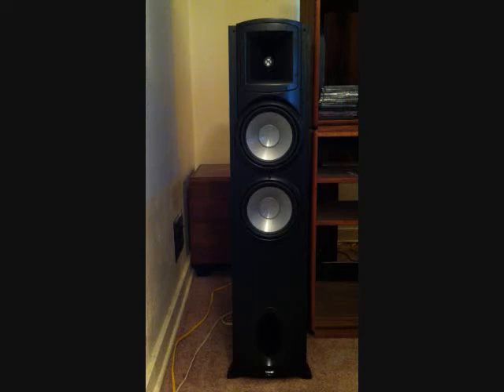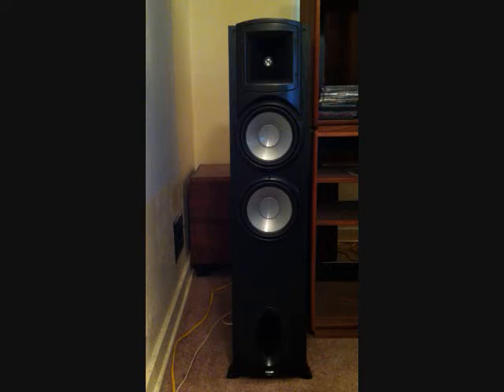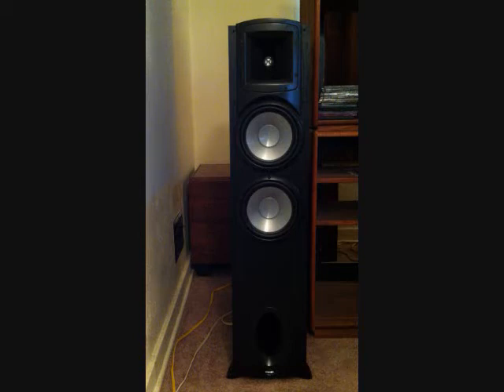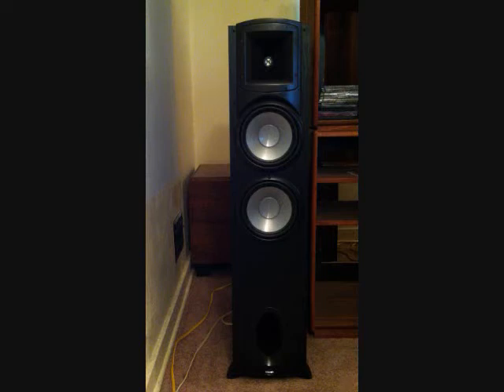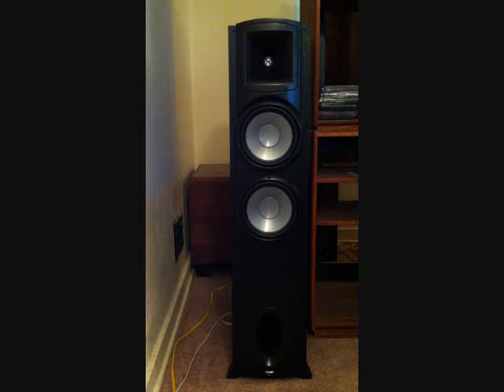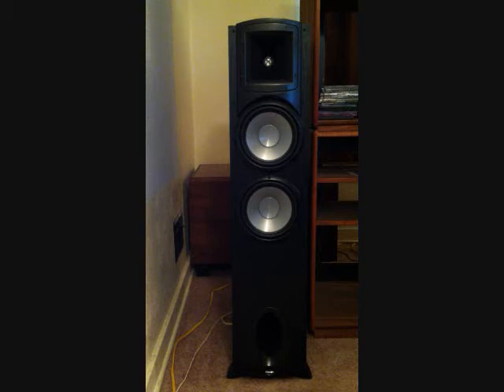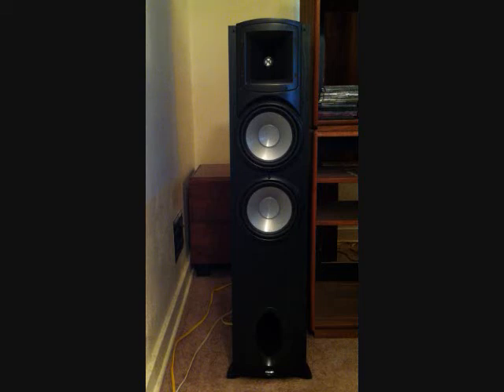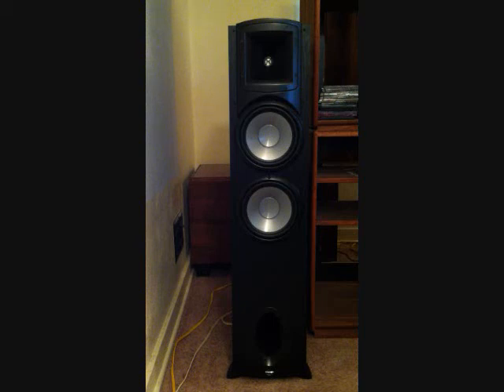KLIPSCH SYNERGY F30 REVIEW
This is my review of the Klipsch Synergy F30 loudspeaker.